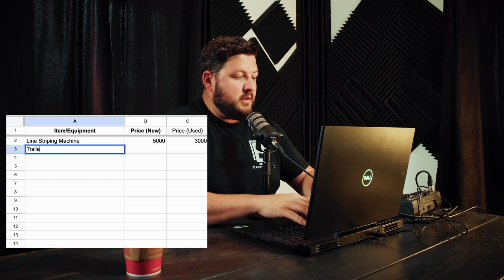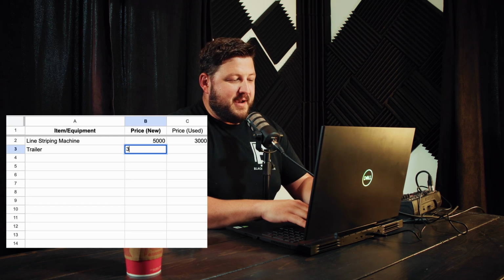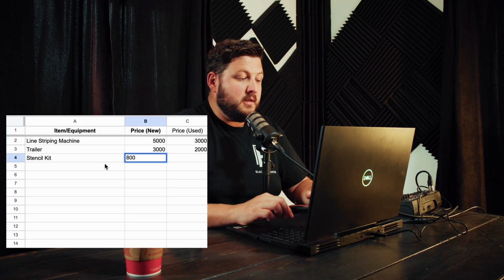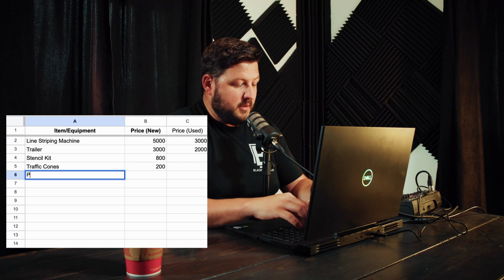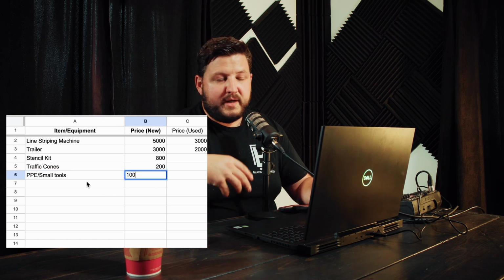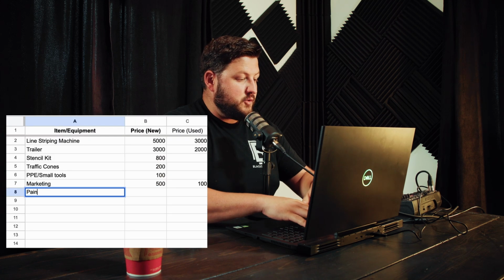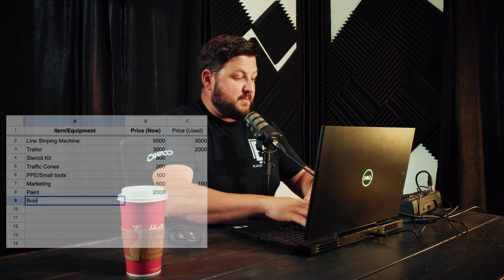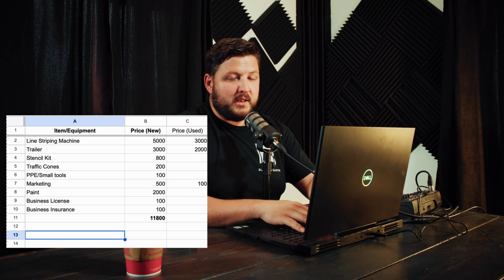The COST to START a Line Striping Company... $$$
Cam was recently asked how much it would cost to start a line striping company and on his way to send the link to a video on this subject he realized we haven't made one yet... So here it is, the cost it will take for you to start a line striping company with new AND used equipment!

Hopefully this answers some of your questions about the cost of starting up a line striping company and if it doesn't, leave your questions in the comment section below.

All comments and feedback are greatly appreciated!

You should also check out the podcast on all major podcast platforms called "Stripe It Like It's Hot" - there is great information and insightful interviews from people in the industry to help you become a better line painter and business owner.